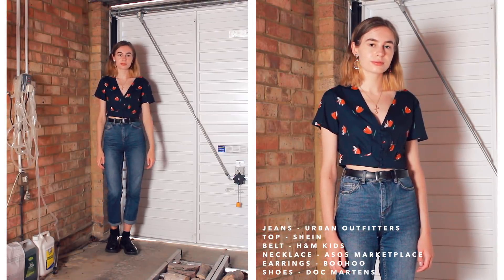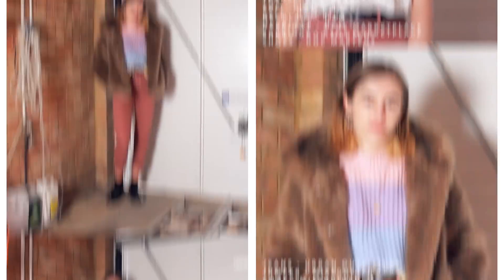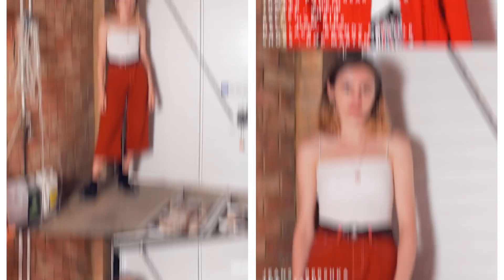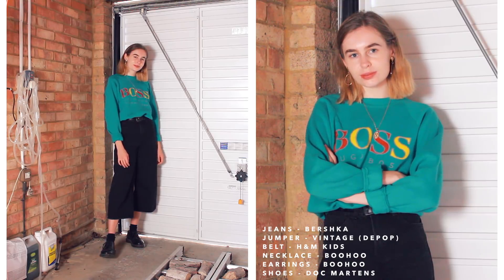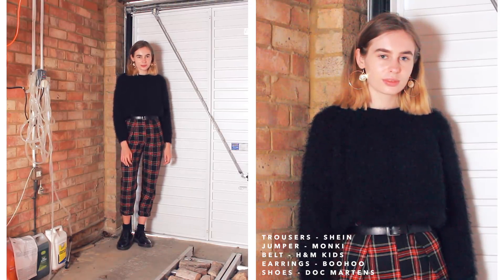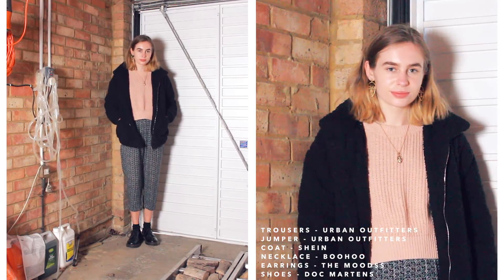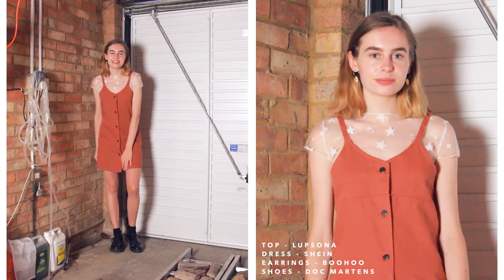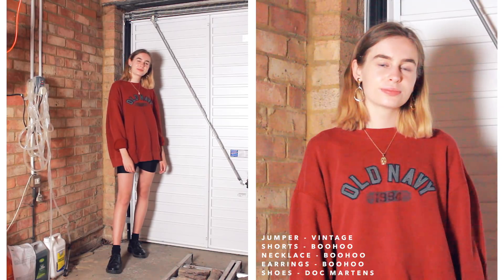50 Back to Uni / School Outfits | Katie Joslin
This video cost me my sanity but here are 50 back to uni outfits (that hopefully you could apply to school as well)

As you can probably appreciate, finding the links to every single item featured in this video would take forever - so if there are any links to any specific items you want, feel free to ask and I will do my best !!

I'm wearing:
Top - Urban Outfitters (Depop)
Earrings - Boohoo
Necklace - Boohoo